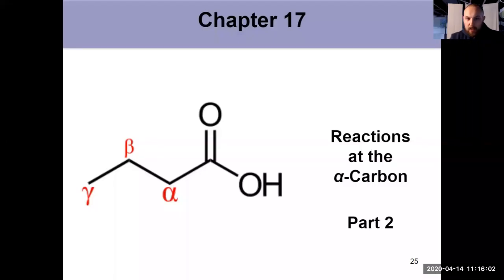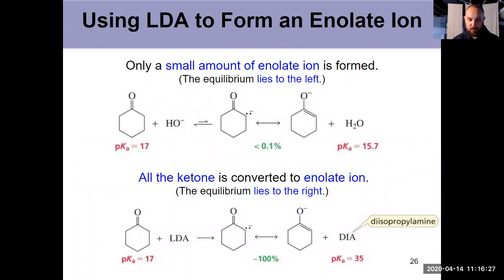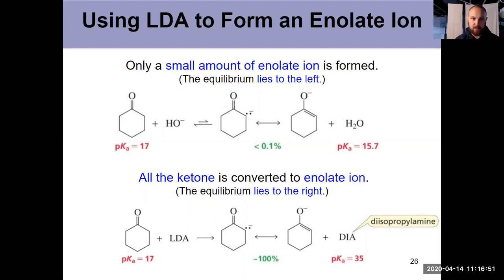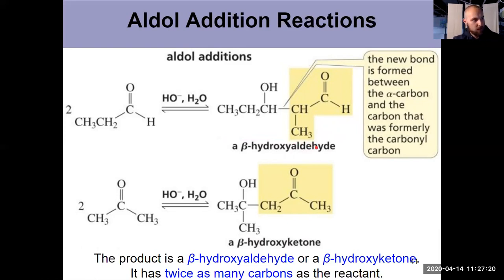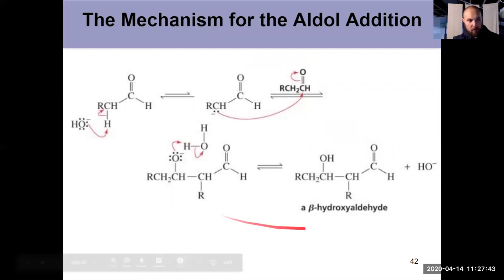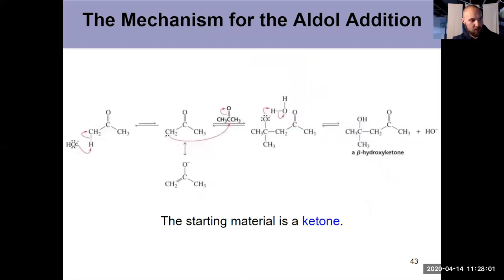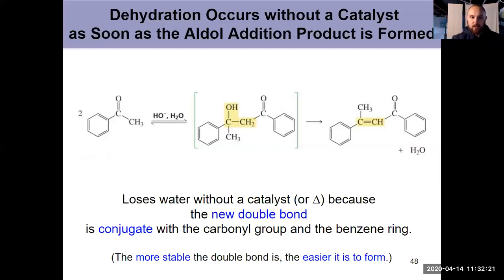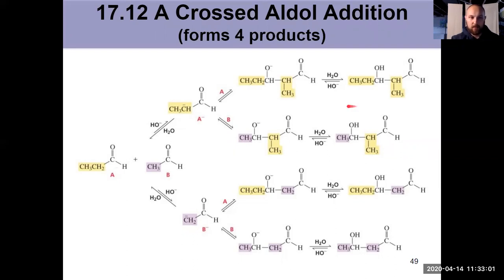Organic Chapter 17: Reactions at the Alpha Carbon Video 2 of 4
Bruice Organic Chemistry Chapter 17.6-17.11
Using an Enolate, Michael Reaction, Aldol Addition